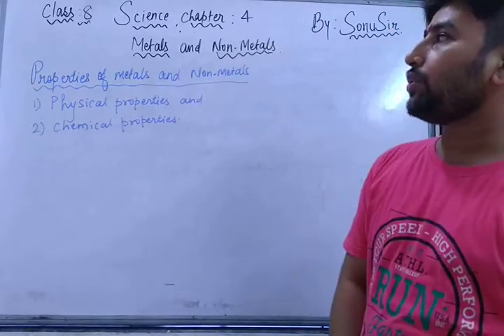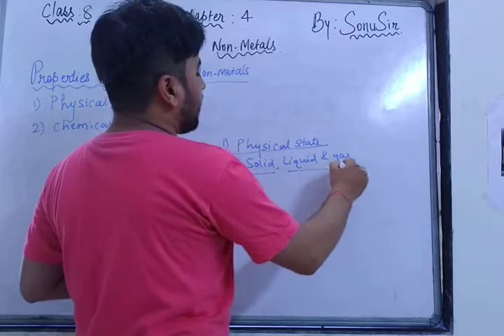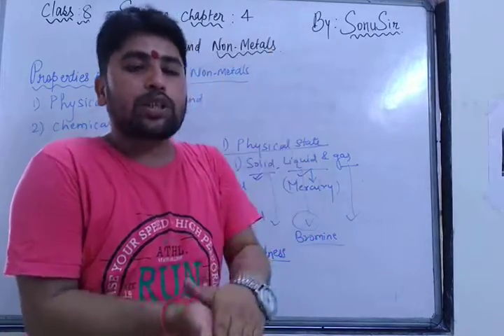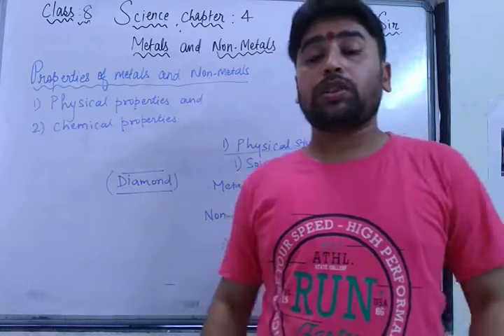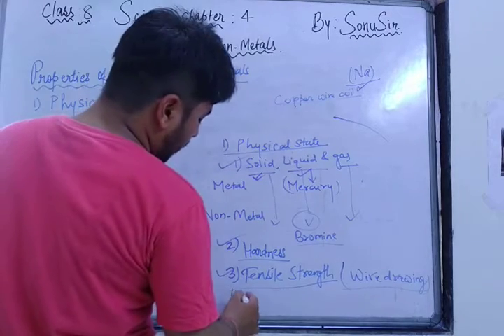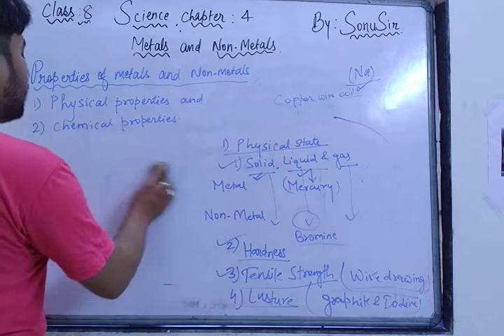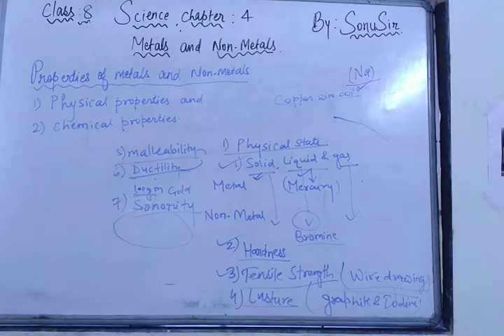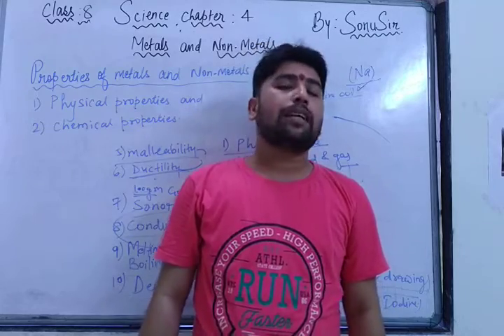Class 8 , Chapter 4 , Metals and Non-metals by Sonu Sir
1. Physical State
2. Hardness
3. Lusture
4.Ductility
5. Malleability
6. Conductor
7. M.P and B.P.